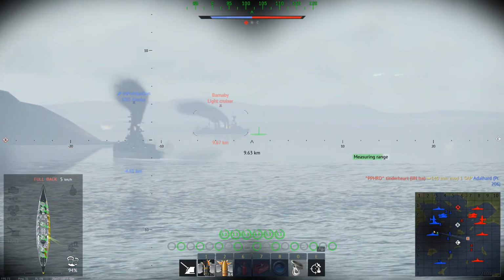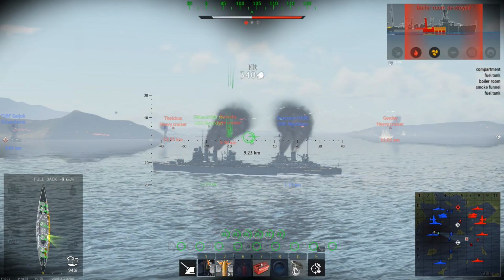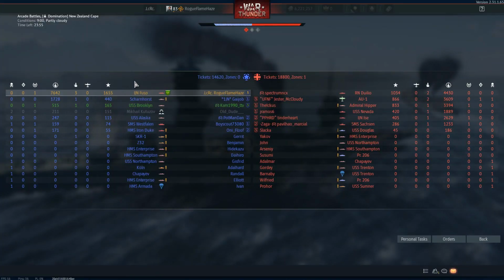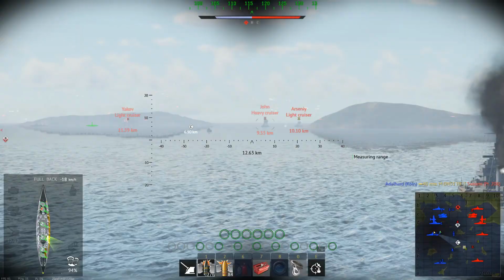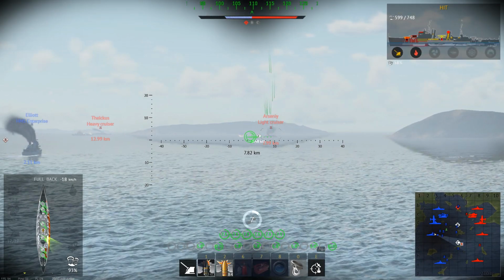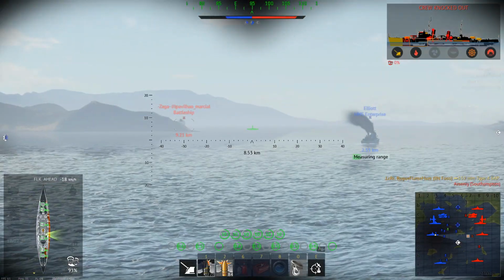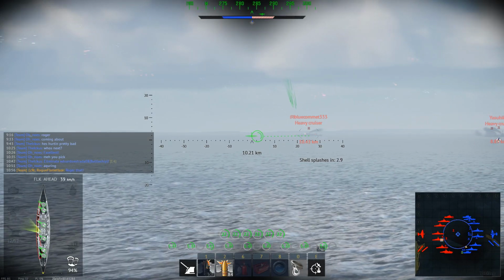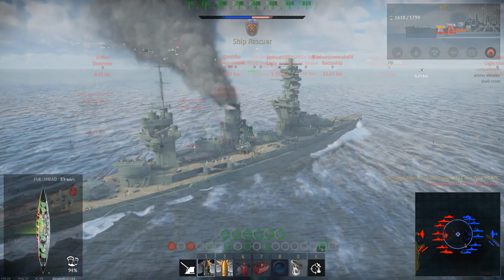Fort Fuso - War Thunder Naval Gameplay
A bit of a different tactic for battleship players, and one you can certainly make good use of if you are bone stock and grinding out those much needed initial modifications! Enjoy!